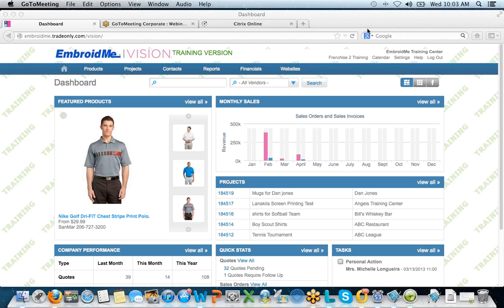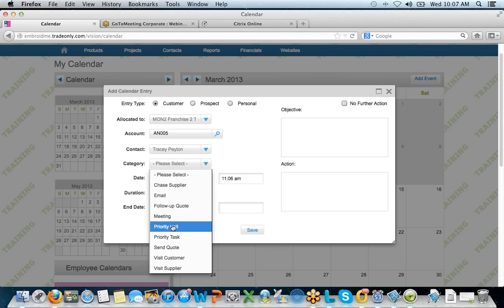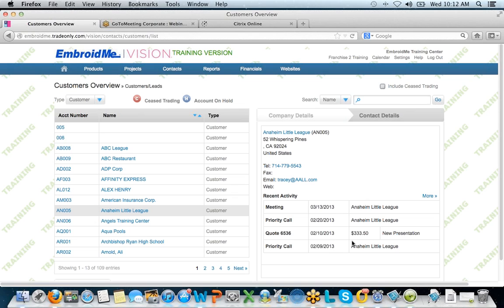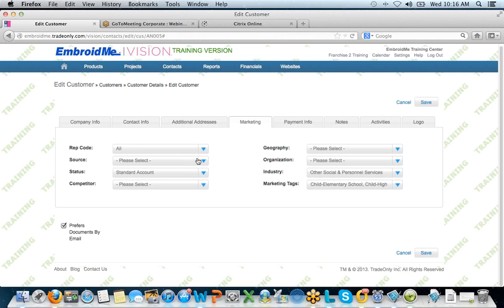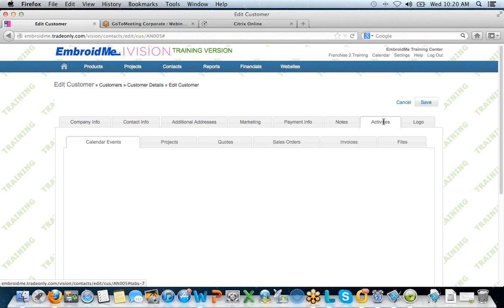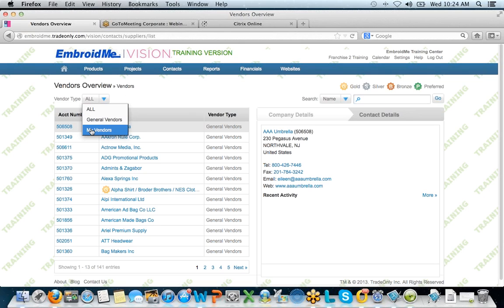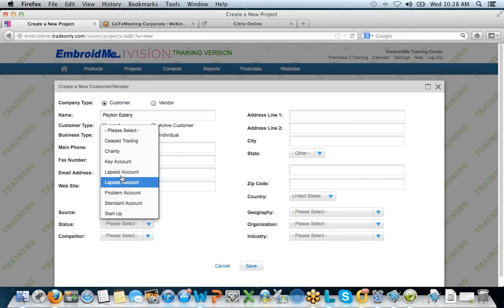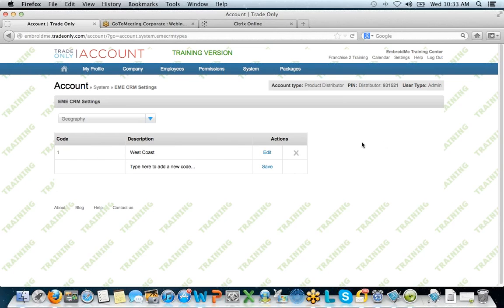EmbroidMe VISION - Customer Relationship Management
This pre-recorded webinar will explain the Customer Relationship Management tools within VISION and how CRM can grow your business.